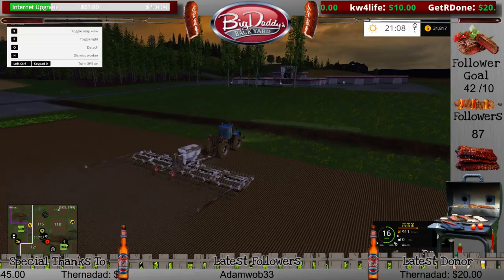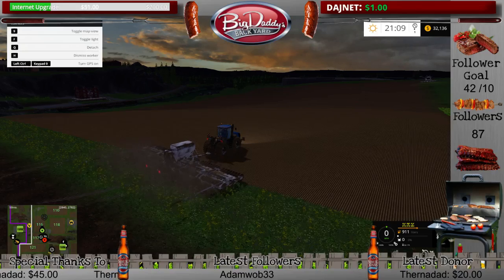Farming Simulator 15 Pleasant Valley V2.0 Update 9PM EST 06-26-15 - 2 / 2